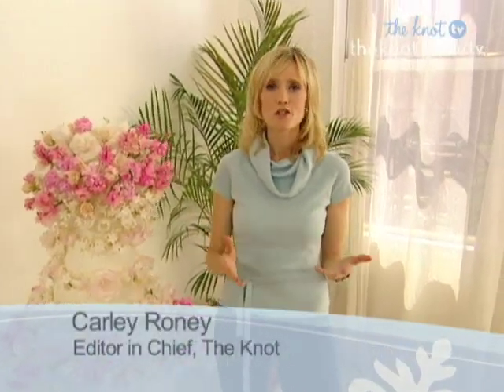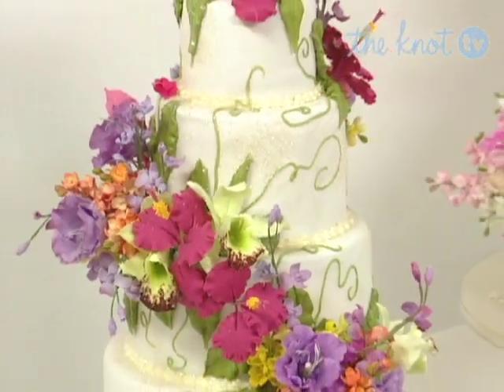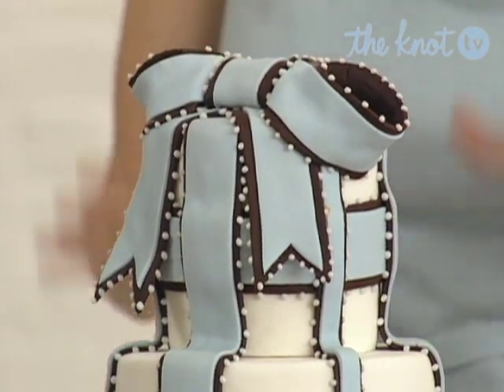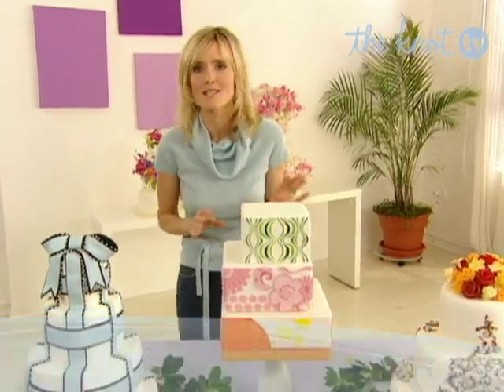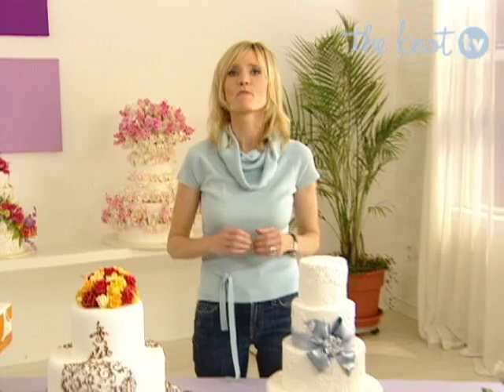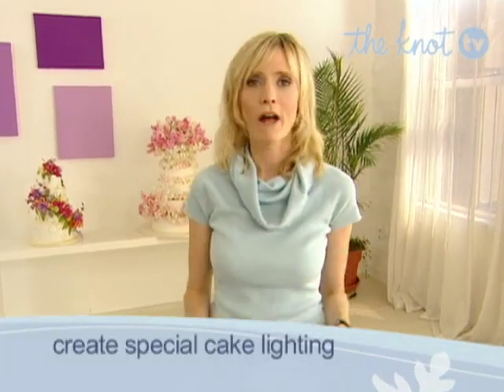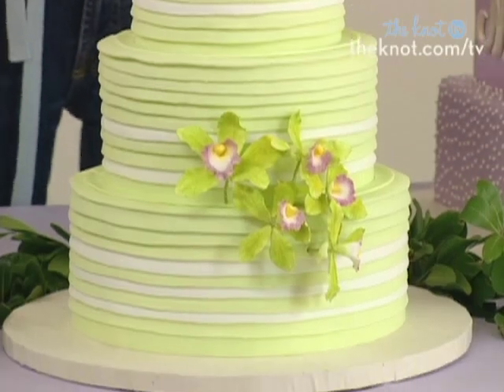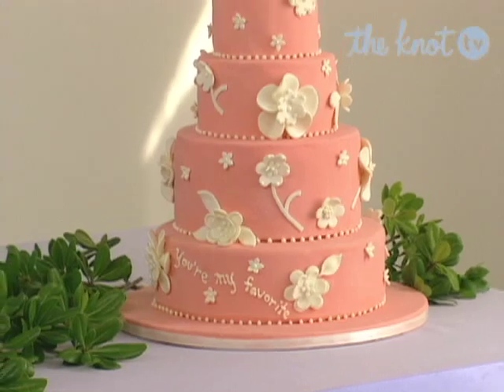Creative Cakes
Looking to really personalize your wedding cake with something new and different but still delicious?